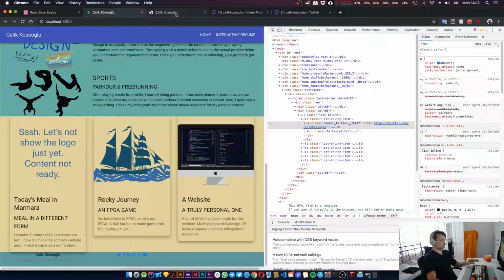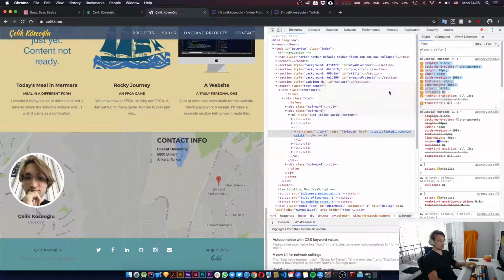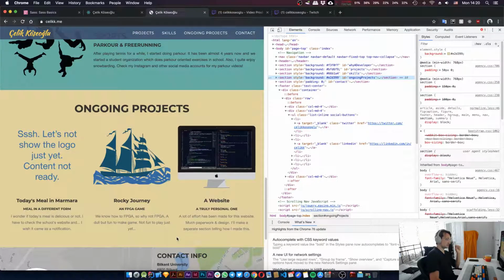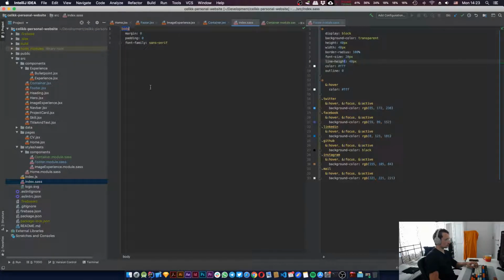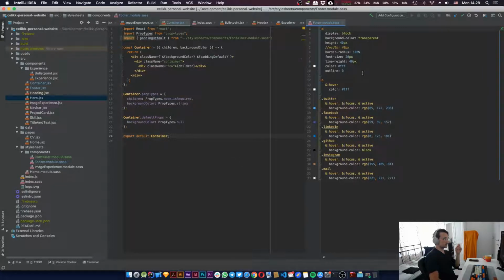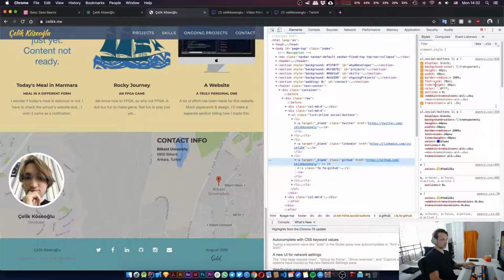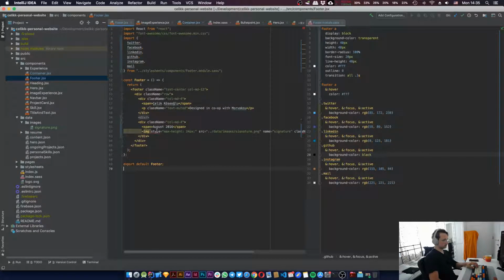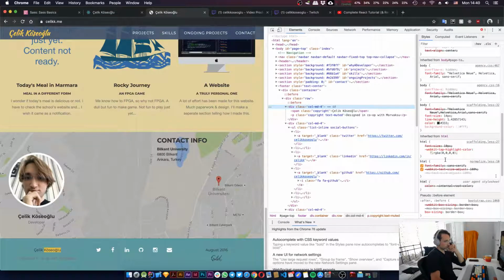Personal Website with React - Finishing the Footer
In this video, I finish porting over the footer from my old personal website. I will probably make some design changes later on.